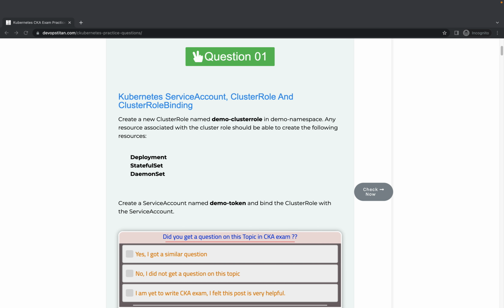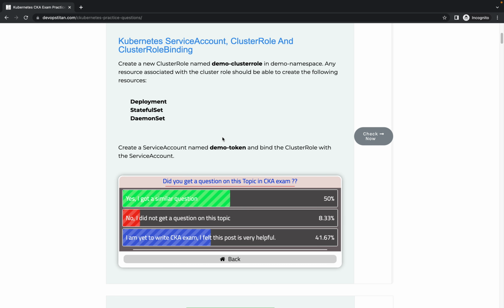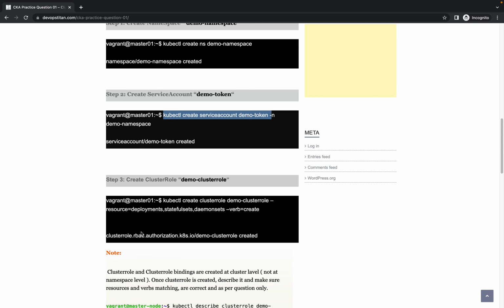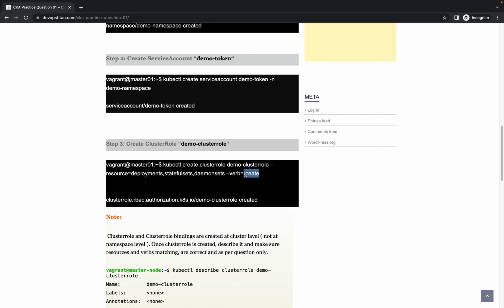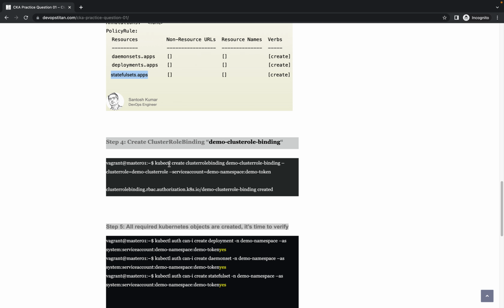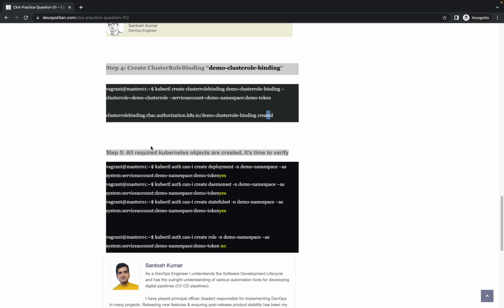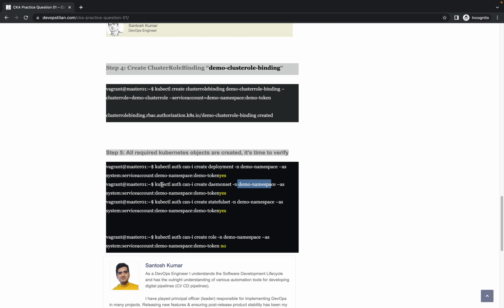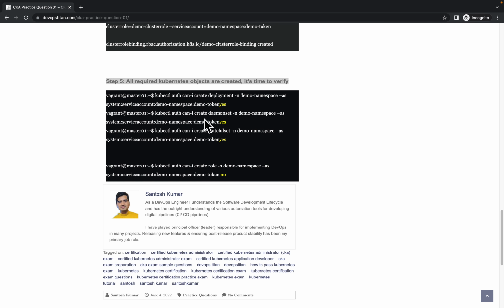Question 1 | CKA Exam 2022 | Kubernetes CKA Exam Questions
Create a new ClusterRole named demo-clusterrole in demo-namespace. Any resource associated with the cluster role should be able to create the following resources:

Deployment
StatefulSet
DaemonSet

Create a ServiceAccount named demo-token and bind the ClusterRole with the ServiceAccount.

If you do not have a kubernetes cluster setup on your laptop to practice, Then check this video for Step by Step Guide